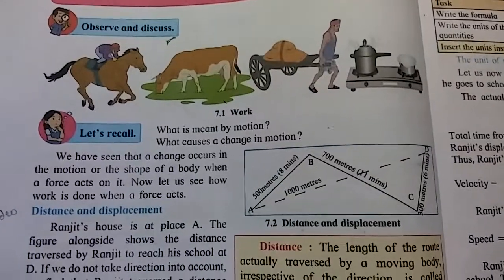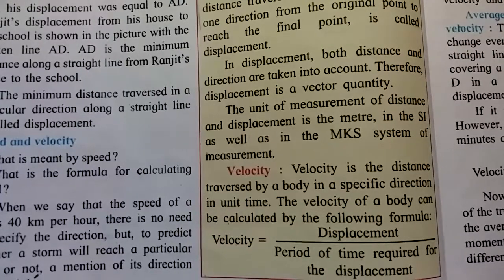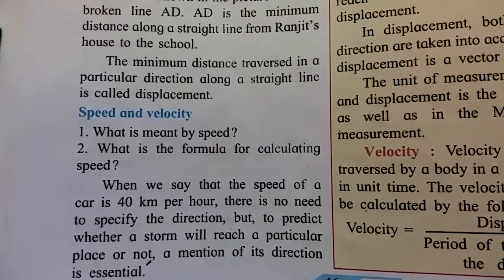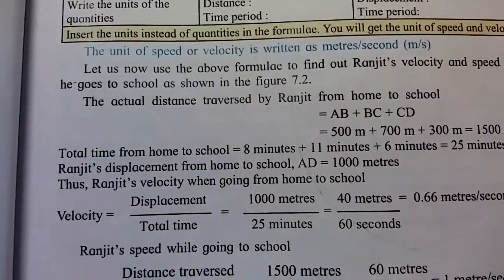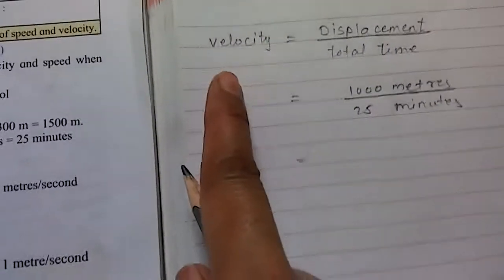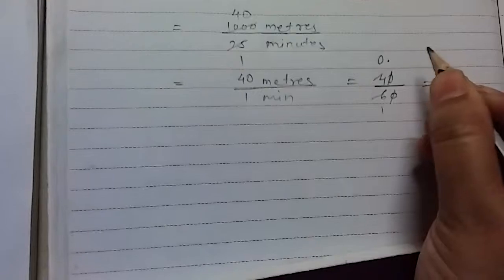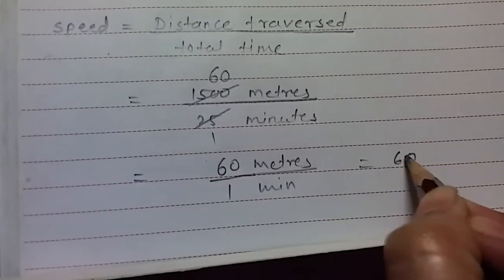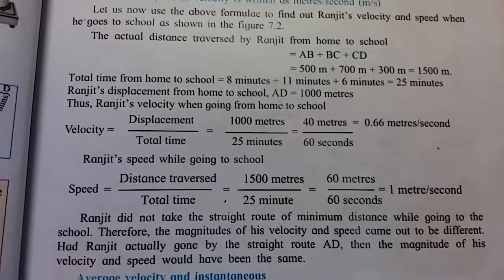7th Science | 7 Motion, Force and Work | Speed and Velocity